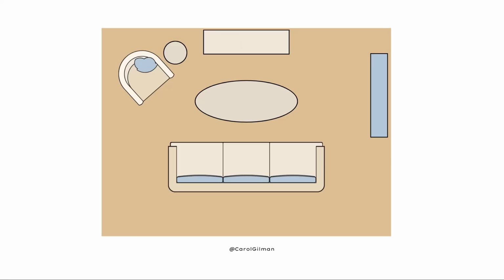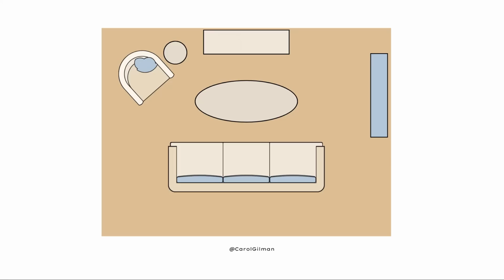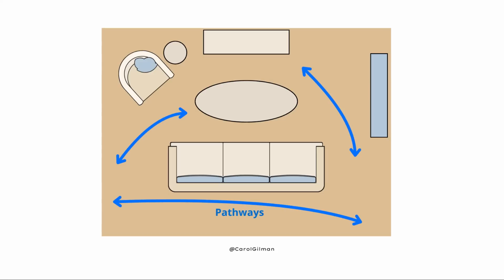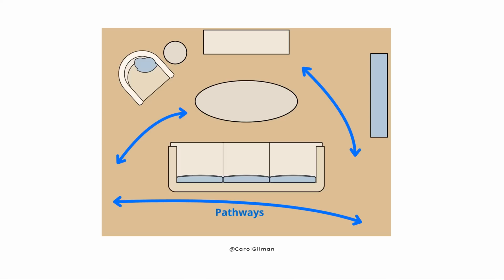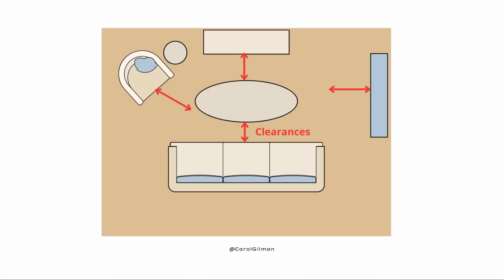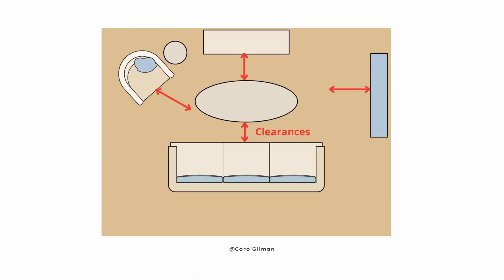Intentional Open Areas: The Positives of Negative Space to Create Balance, Emphasis & Functionality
Join me as we explore the importance of intentionally setting aside open areas that are just as important as filled-up areas.  You'll discover an overview of the interior design concept of negative space and how to consider this interior design element in the design of your home and rooms.  You'll learn about and see examples of three benefits that negative space provides such as creating balance, emphasis, and functionality when creating a light filled room, space planning, and focal areas.  Please let me know if you have any questions, and also share how you leave open areas in your home so that others can learn from you as well!

Links:  Related videos and other resources on this topic that you may enjoy!

Consultations & Classes: If you ever have questions, would love some advice, or want to learn how to create the look and feel that you want in your home, I'm here to help you figure things out with my online personalized consultations and classes and workshops.  Reserve your spot today on my website.

~ One of the most popular items is the Coffee & Tea Mug!

Abstract Wall Art:  Do you need wall art to reflect your eclectic, mid-century design style? Buy abstract photography by Guy Farmer that will fit right in with your cool design style.  (I benefit from any sales that are made.)

The content on this channel is intended for informational, general purposes only and is not intended as professional advice specific to your home. For personalized advice for your home, consider meeting with me during an online consultation or taking a class or workshop with me.

Concepts and Terms Covered in This Video:  (Explanations are in my own words.)
BALANCE: A sense of equilibrium in a design.
EMPHASIS: An area or areas where we want to guide our eyes to, sometimes referred to as focal areas.
INTERIOR DESIGN ELEMENTS:  Tools that we use to create a certain look and feel.  Space, color, line, texture, form & shape, light, and value are examples of the interior design elements.
NEGATIVE SPACE:  Intentionally open areas or spaces.
POSITIVE SPACE:  Space taken up by physical elements.

Video music by musician, composer, and producer Asher Fulero

Video Chapters:
0:00 Negative Space in Interior Design
0:44 Interior Design Elements
1:03 Difference Between Negative Space & Positive Space
2:17 Intentional Open Areas
3:17 Lighting
3:48 Focal Areas
6:05 Furniture Layouts - Space Planning